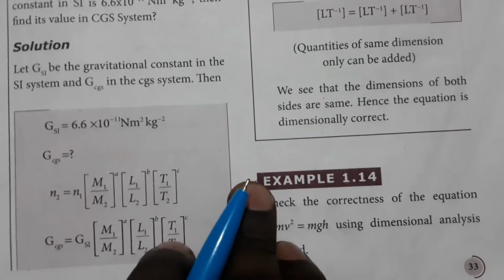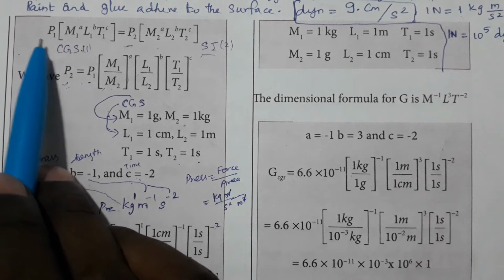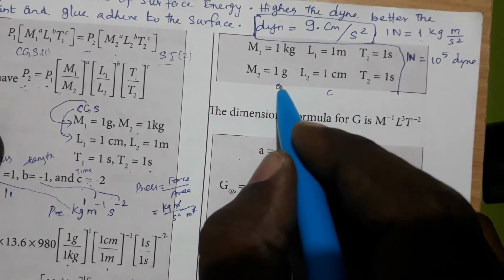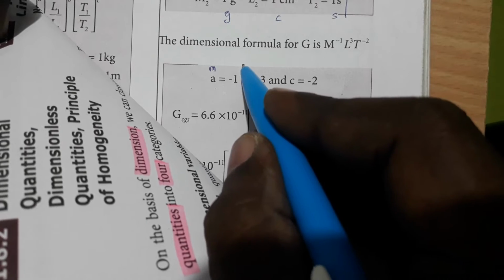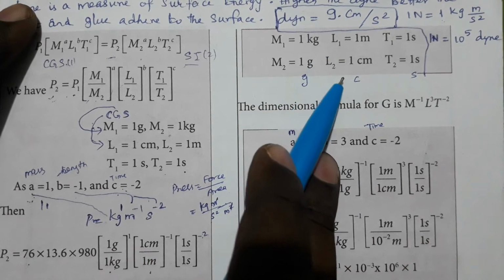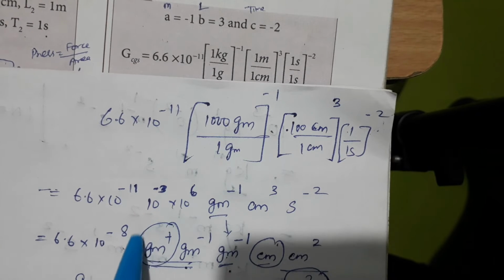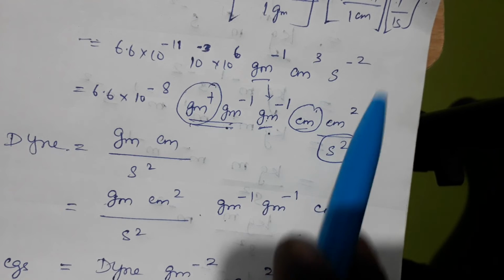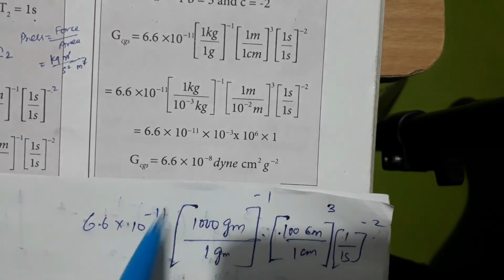11th Standard Dimensional Quantites||NEET||IITJEE Problem Explanation|Entrance exam problems|English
1th Standard Dimensional Quanitites||NEET||IIT JEE Problems Explanation|Entrance exam problems Problem 1.13

Chapter 1 PHYSICAL WORLD AND MEASUREMENT (MCQ)-BOOK EXERCISE EXPLANATION

Dimensonal Analysis
Conversion from CGS to SI
SI Unit to CGS unit conversion
Samacheer Books
TN Physics
Entrance Test problems
What is Dyne
Formula of Dyne
What is erg
Purpose of dyne
Samacheer Kavli book problems
Physics Problems
Solved Problems for NEET
Solved Problems for IIT
Solved problems for Entrance in English
English explanation